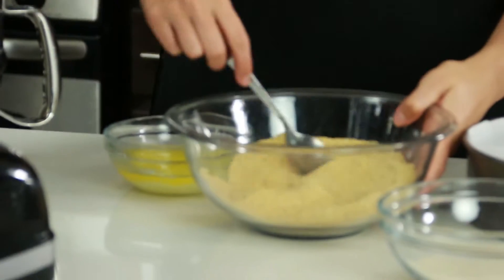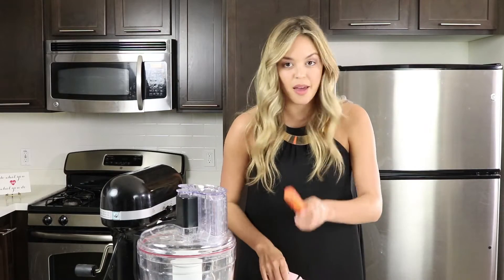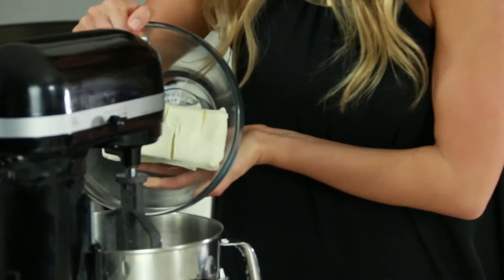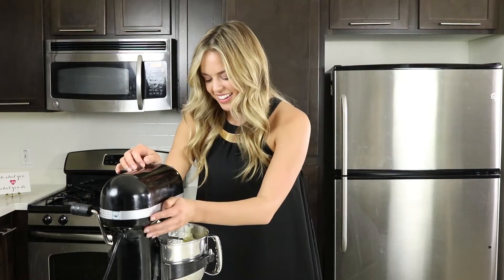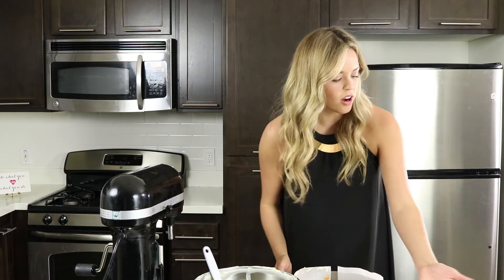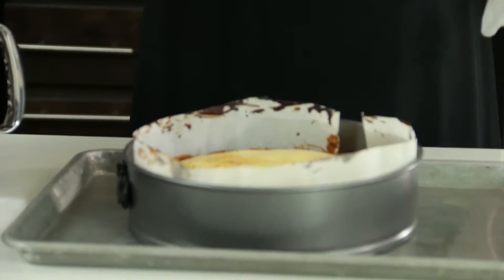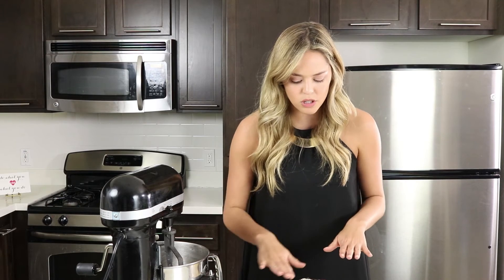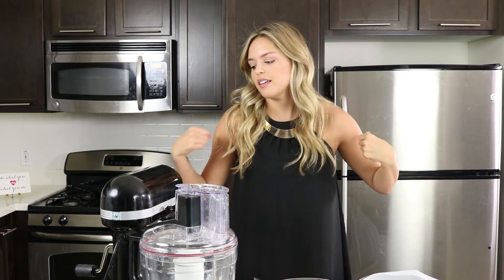How To Make:Carrot Cake Cheesecake | Cayla Jordan TV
Two of my favorite desserts in one! Cheesecake Carrot Cake!!! I used to hate carrot cake as a kid because I thought it was like veggie cake hahahah I have grown up an learned to love it and I hope you love it also. This recipe has lots of ingredients but really easy to bake!

RECIPE

Crust

1 1/2 Cup Gramham Cracker
1/4 Cup- Sugar
3/4 Stick- Butter

Cake

3/4 Cup- Oil
1/4 Cup- Brown Sugar
3/4 Cup- Sugar
2- Eggs
1tsp- Vanilla
1 1/3 Cups- Flour
1/2tsp- Baking Soda
3/4tsp- Cinnamon
1/4tsp- Nutmeg
1 1/2 Cup- Shredded Carrots

Cheesecake
16oz- Cream Cheese
1/2 Cup- Sugar
2 Eggs
1tsp- Vanilla

Topping
Whipped Cream/Cinnamon

Don't forget to download my baking emoji app BAKEMOJI I even created a special Carrot Cake Emoji to send to friends:)

Follow me on ALL social media @caylajordantv :)